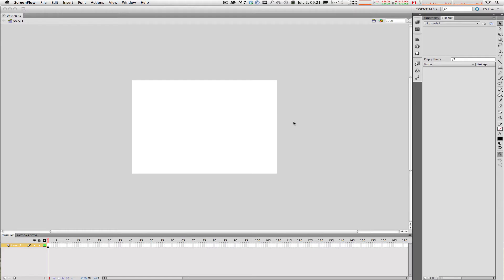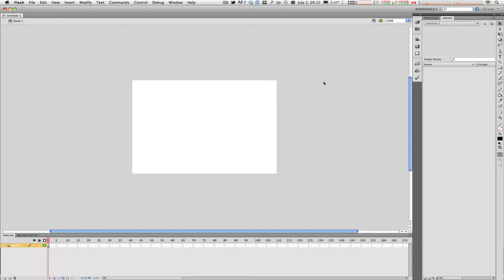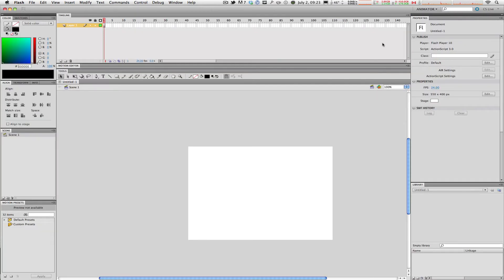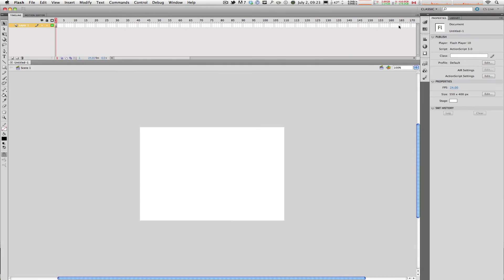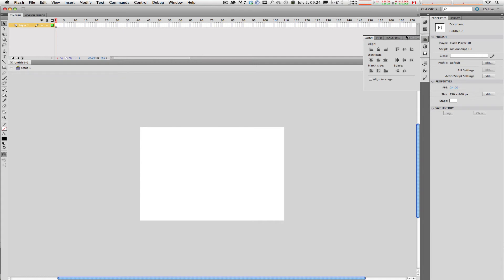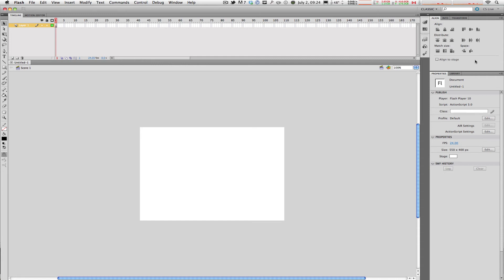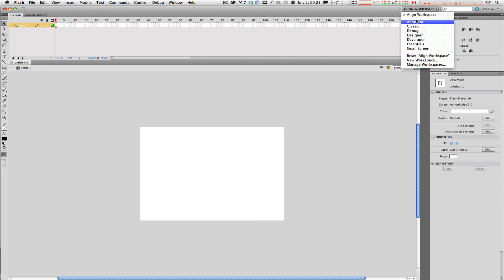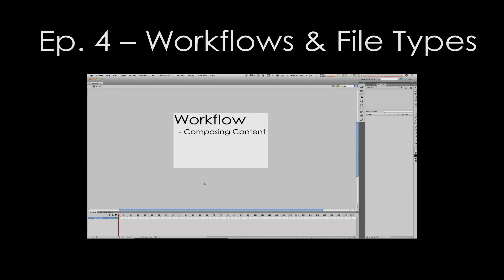Flash Professional CS5 Beginner Tutorial Ep. 5 -- Creating Your Own Workspace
Flash Professional CS5 Beginner Tutorial